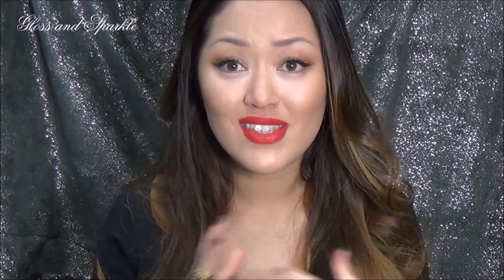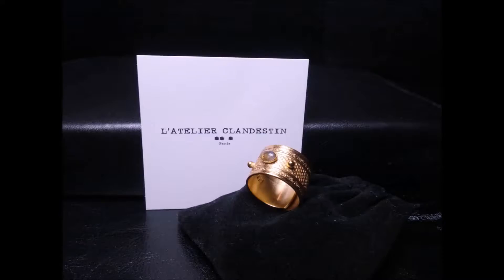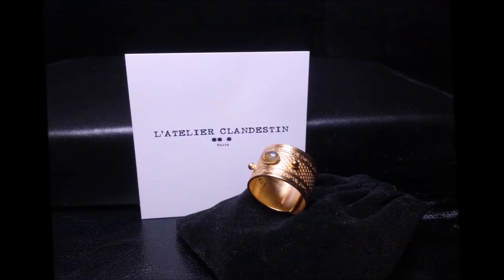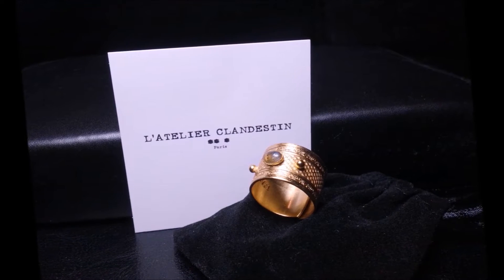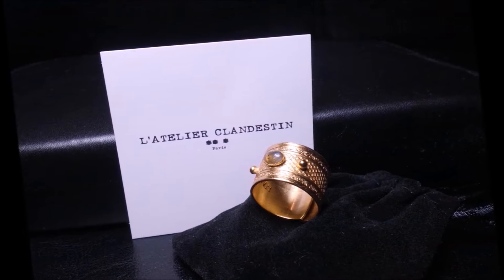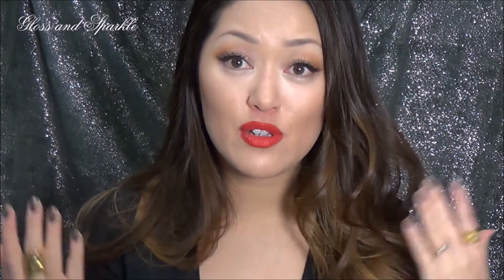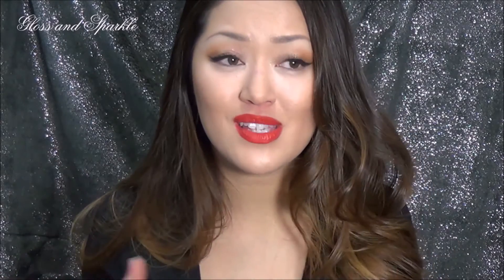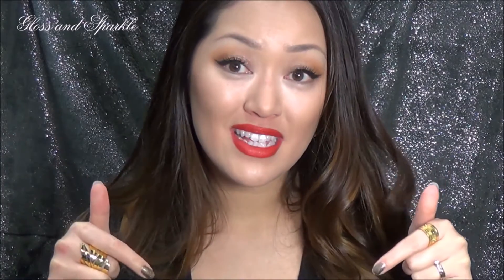Jewelry Subscription Box! | Emma & Chloe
OPEN! Be sure to watch in HD

Today I am unboxing another Emma & Chloe Jewelry box! If you're a Gloss and Sparkle regular, you know how much I LOVE this company, they're my favorite! They have absolutely stunning pieces, that are super high quality!
This ring is no exception...such a uniquely gorgeous statement piece, without being over-the-top.

For $35 per month, you will receive a piece of jewelry valued between $50-$200! Along with a certificate of authenticity, and a magazine showcasing your jewelry and other fashion articles!

Sephora
Coach
Ulta
Walmart
Macy's
Gap
Express
Nordstrom
Bath & Body Works
NARS
Neiman Marcus
Saks 5th Ave
Ulta